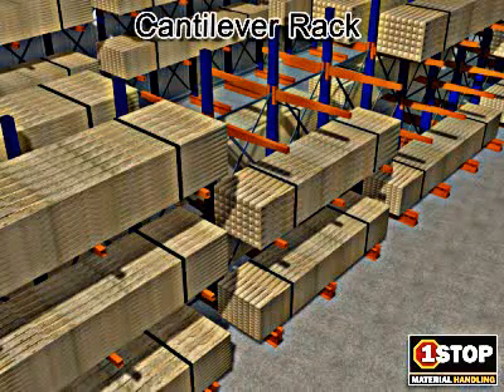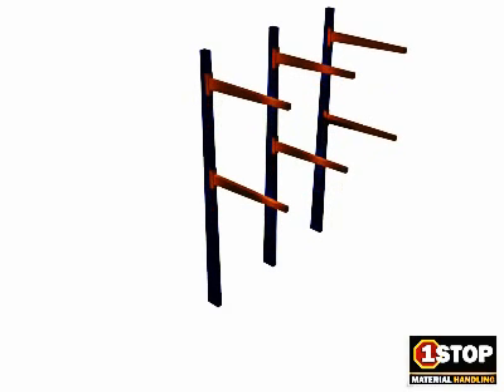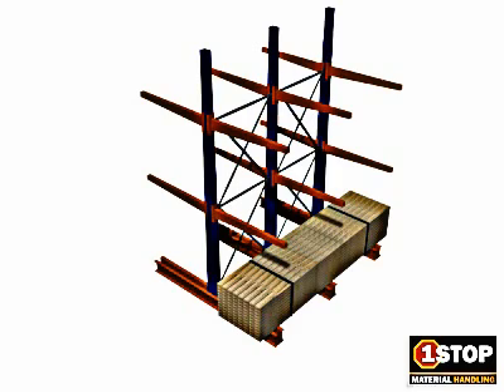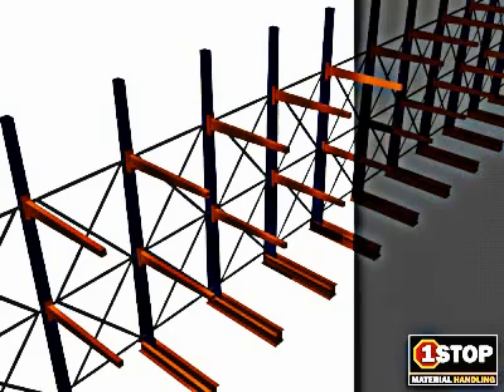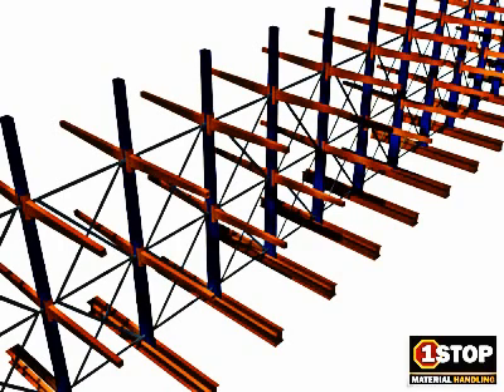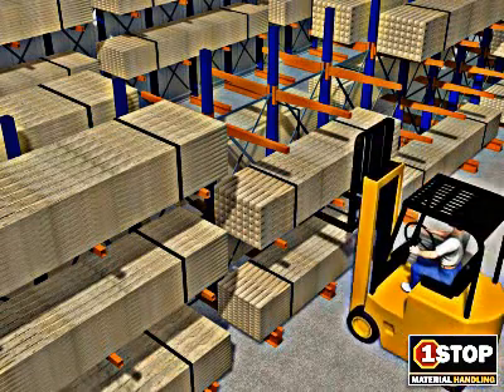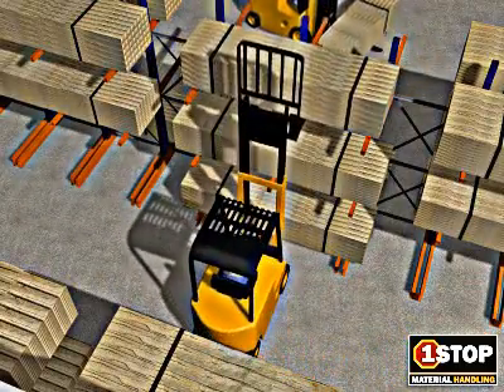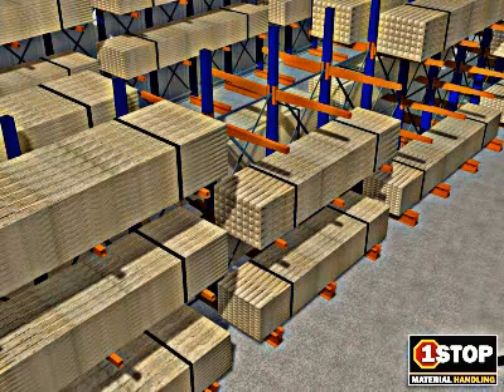Cantilever Style Racking Systems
Cantilever rack is ideal for applications that deal with large, bulky and unconsistently sized. This video explains the advantages to installing this type of racking system in your warehouse.